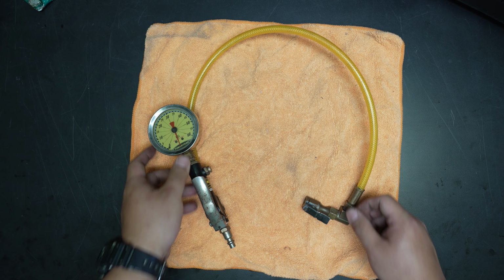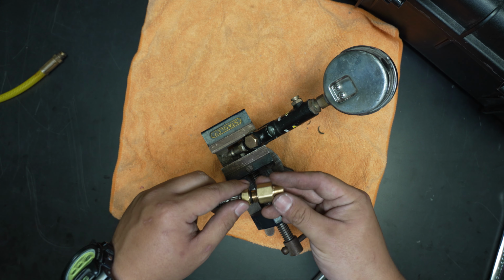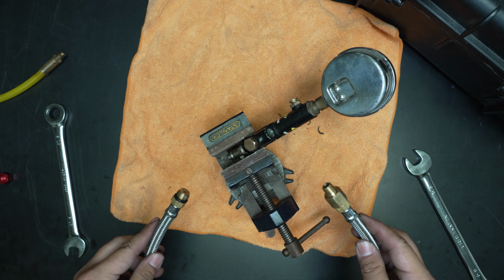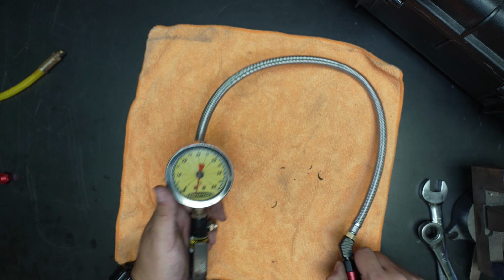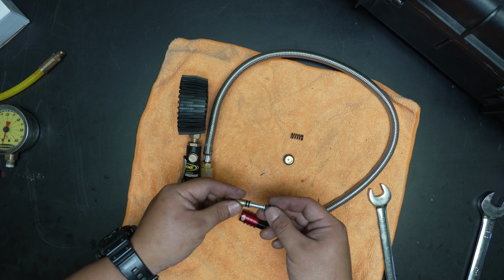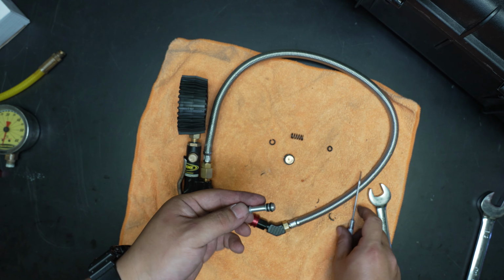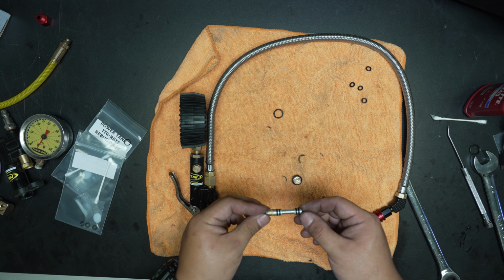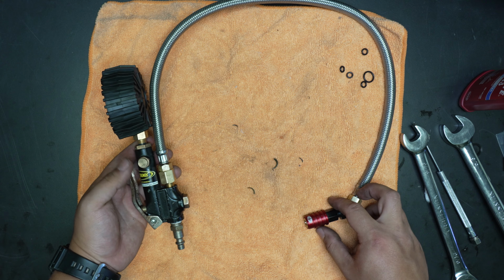Power Tank Tire Inflator Rebuild - Early Model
Power Tank Tire Inflator Gauge tools have always and will continue to be fully rebuildable. In this video, Tyler rebuilds or replaces every component of an early Power Tank Tire Inflator Gauge (mfg date of about 2008 or ~15 years old)

Timestamps:
0:00 Intro
0:09 Tire Chuck
1:08 Hose
3:14 Gauge
4:10 Piston Rebuild